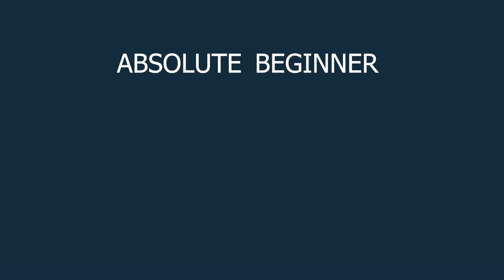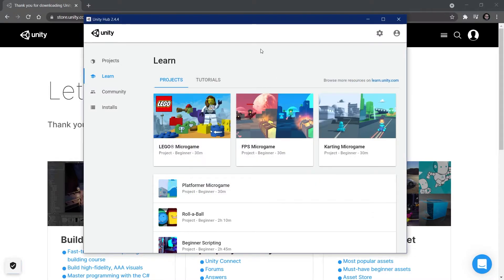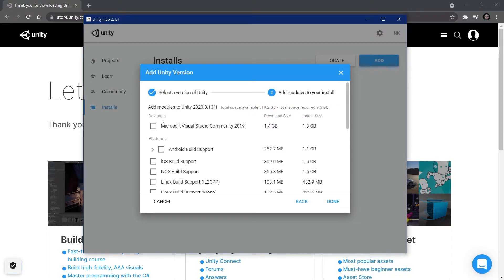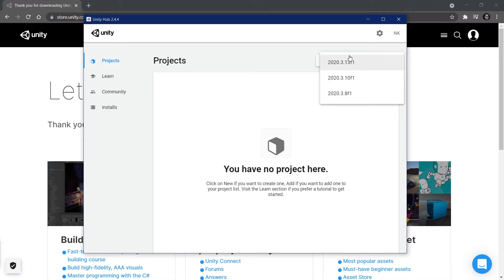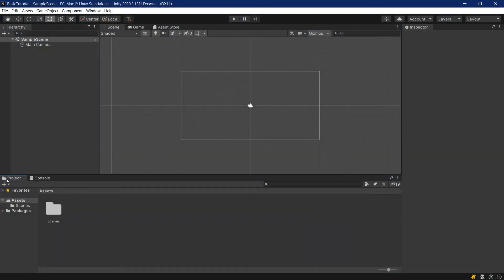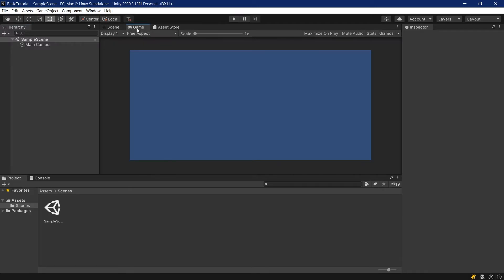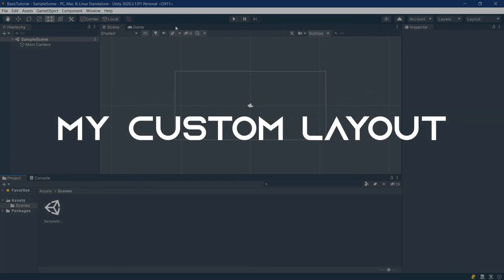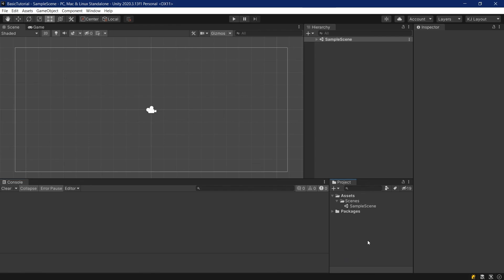Unity Setup Tutorial (2021) - From Download to First Project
In this Unity Beginner Tutorial, we are going to download and setup Unity so we can start making Games with Unity. It's an easy process and there is no need to overcomplicate thing. Follow this step by step tutorial and this series and you'll create a game with Unity in no time :)

== UNITY VERSION IN THIS TUTORIAL ==
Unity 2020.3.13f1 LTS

== TIMESTAMPS ==
0:00 Intro
0:15 Downloading Unity Hub
0:31 Unity Hub Installation
0:48 Log in with Unity ID
1:02 Installs Tab
2:09 Making a new Unity Project
2:50 First time opening Unity
3:04 Quick Overview of the Unity UI
4:45 Download of Custom Layout
5:37 Outro